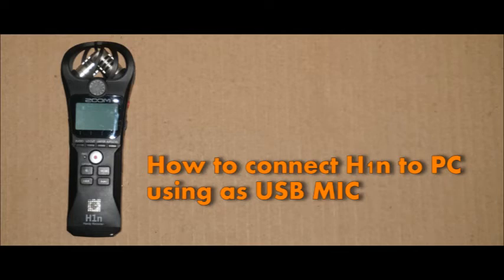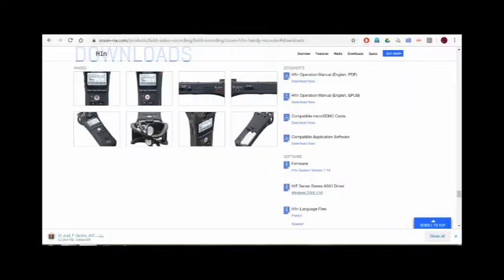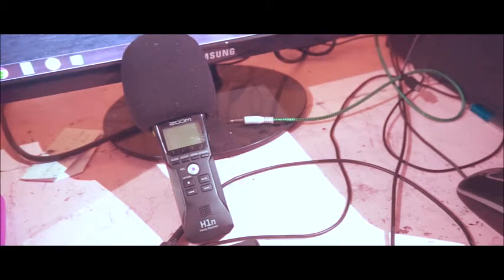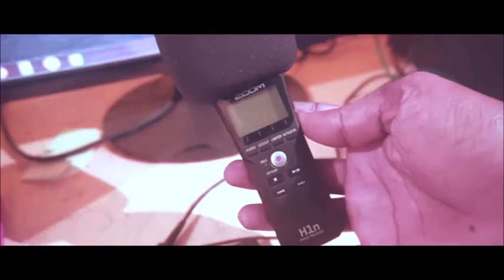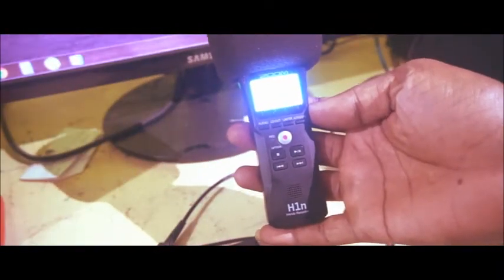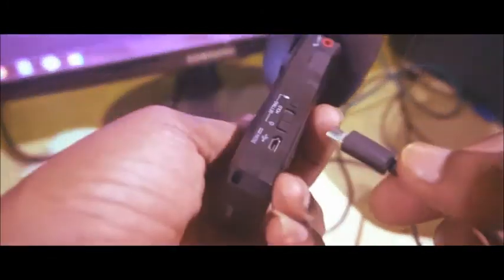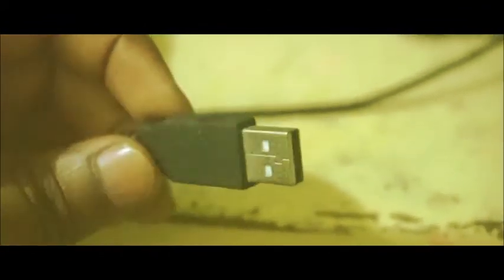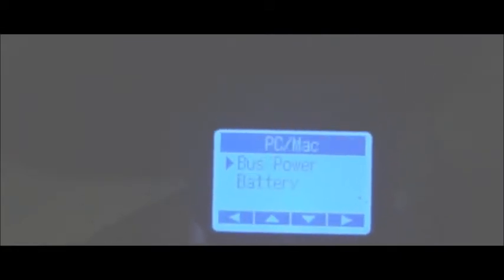How to connect zoom H1n to pc as USB mic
Welcome to my chanel.!

connecting zoom h1n as usb mic to pc

zoom h1n
Mi Micro USB Cable (120cm, USB Type A, Black)
Sony Alpha a6300 Mirrorless Digital Camera

Yunteng Aluminium Tripod With Carry Case For DSLR - Vct-690 - Black

audio
audiorecording
sony a6300
sony a630 mirrorless
zom
zoom h1n
zoom recorder
sony alpha
audio interface
filmmaking
shortfilm
vlog
compact recorder
compact camera
connect to pc
usb mic
technology
simple solution
easy method
portable handy recorder
handy recorder
recording youtube
audio dubing youtube